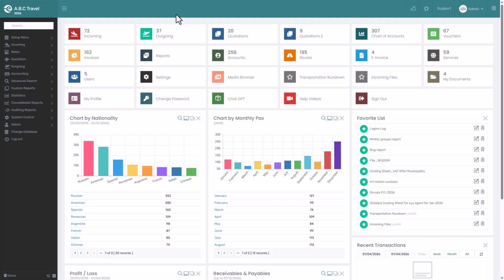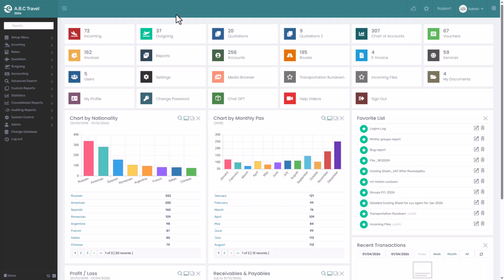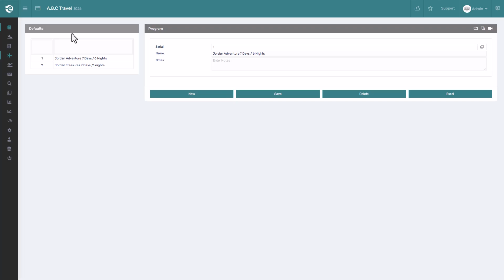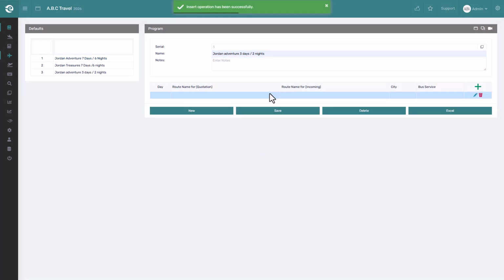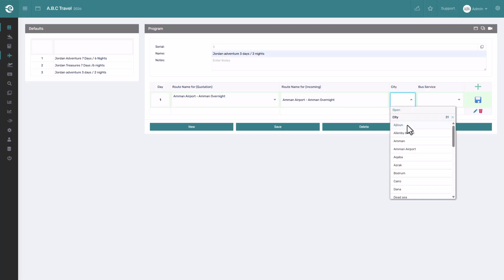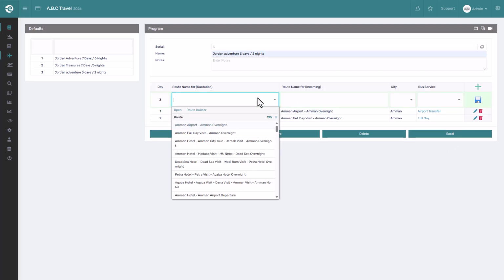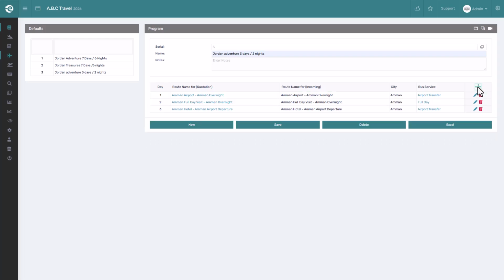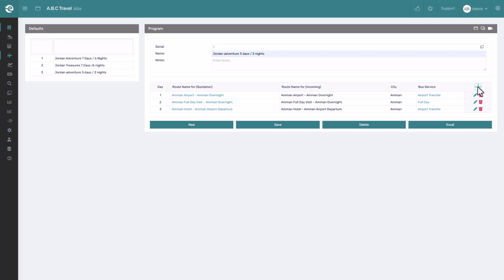Phase 4 – Default Programs | Quotation Module | Maxis Web System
Description

In this video, we continue Part Two of Phase Four in the Quotation Module of the Maxis Web System, focusing on Default Programs.

Default Programs are predefined itinerary templates made of multiple routes, where each route represents a day of the travel program, including its city and transportation service. These templates allow users to quickly build itineraries in both Quotation and Reservation modules without entering routes manually for every day.

In this tutorial, we explain how default programs work in the system and demonstrate how to create a new program by defining each itinerary day and assigning the corresponding routes, cities, and bus services.

Using Default Programs helps speed up itinerary creation, maintain consistency across quotations and reservations, and reduce manual setup when preparing travel programs.

Timestamps

0:00 Introduction & video objective
0:15 What is a default program?
0:37 Default programs overview
1:12 How to create a default program
3:20 Summary and next step